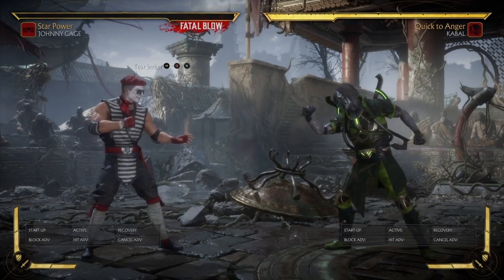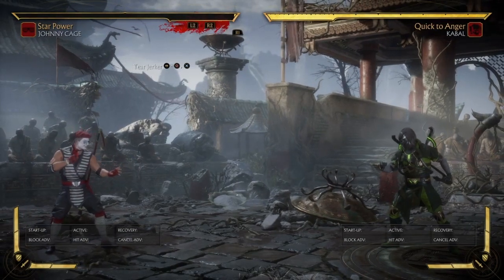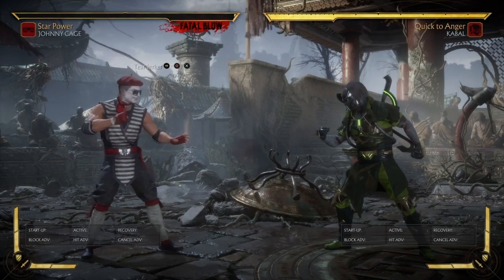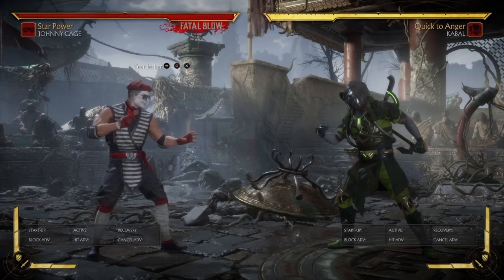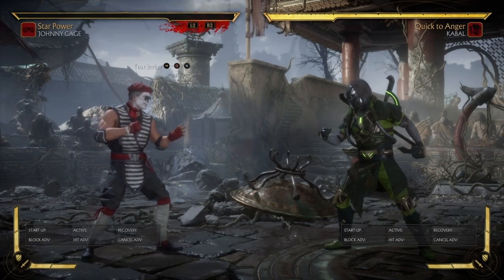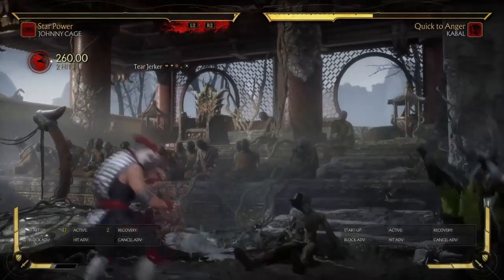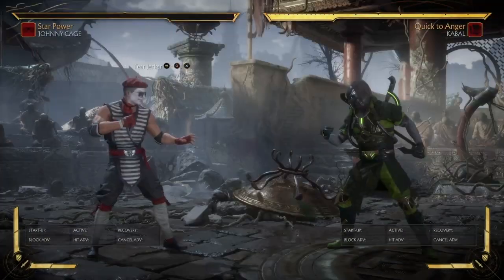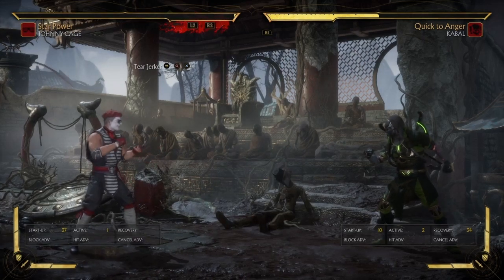Mk11 - How to get Johnny cage‘s Tear jerker (KB) out